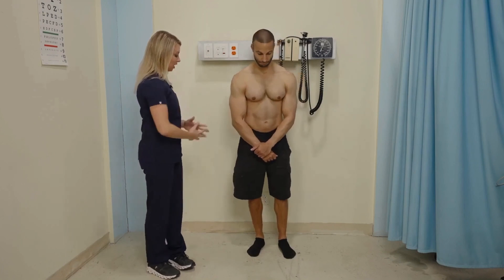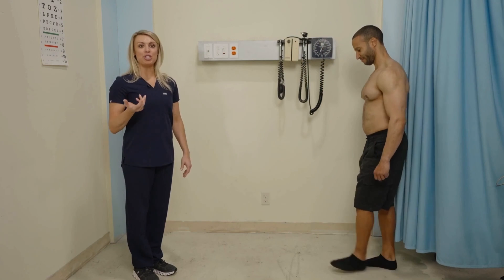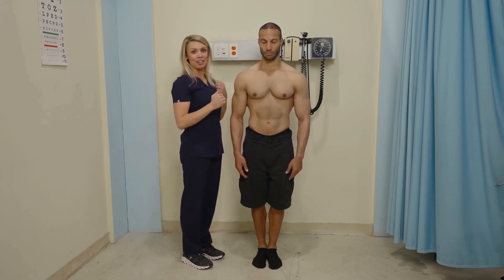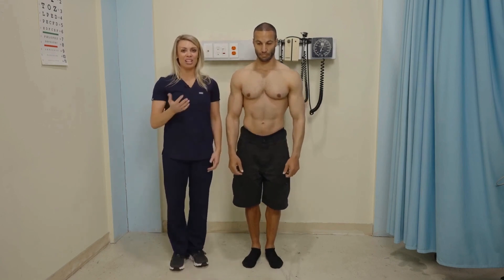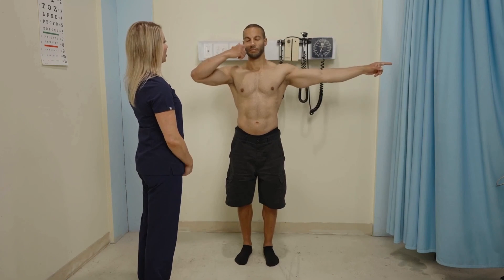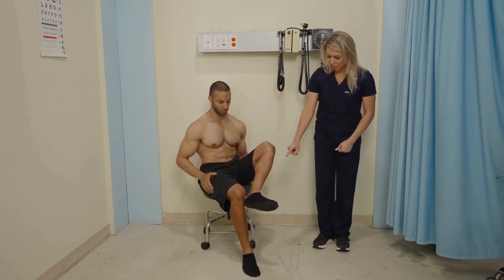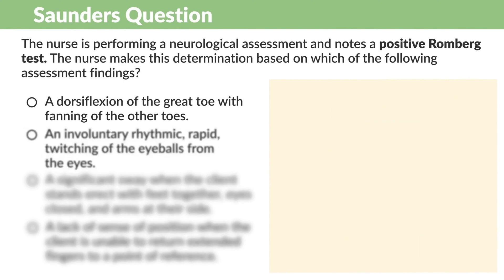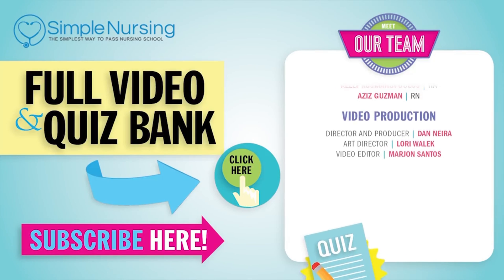Balance Tests Cerebellum Tests | Nursing Neurological Assessment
The cerebellum coordinates movement and balance, so nurses test cerebellar function during neuro exams. Finger-to-nose testing evaluates coordination of extremities by having the patient touch their nose with eyes open and closed. Rapid alternating movement assesses dysdiadochokinesia and irregular or slow movements indicate dysfunction. Gait testing looks for ataxia - unsteady, staggering steps. Heel-to-shin evaluates coordination as the patient slides the heel of one foot down the shin of the other leg. Abnormal cerebellar tests indicate potential neurological conditions requiring further assessment.